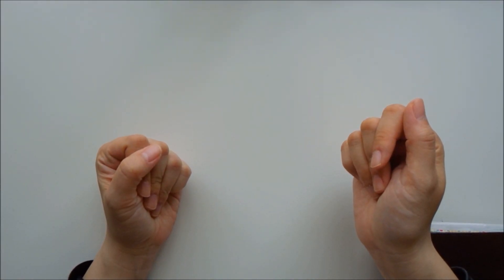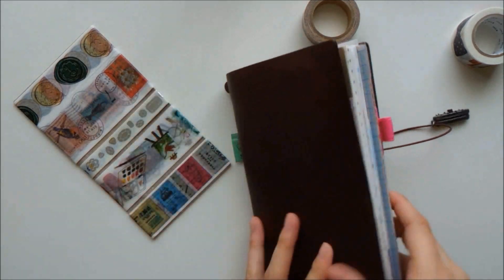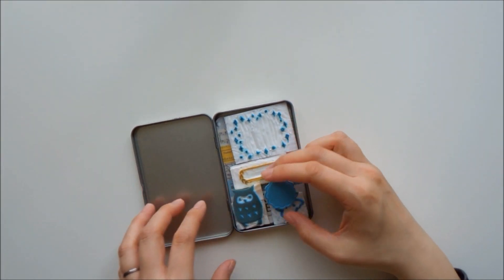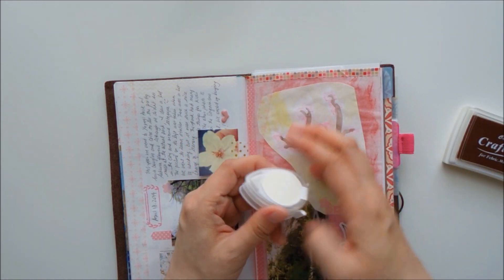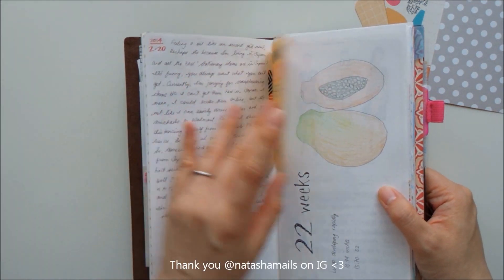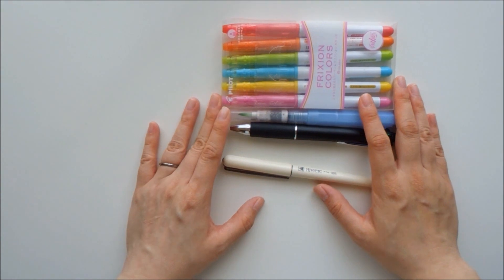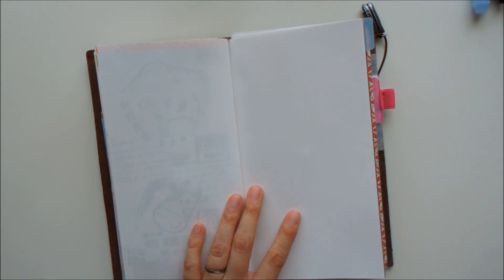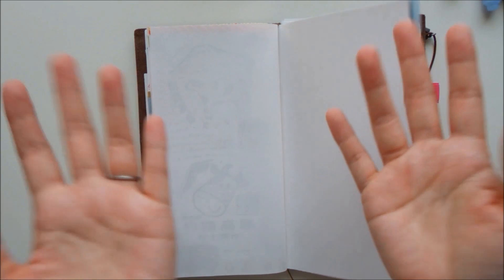Favourite Tools and Items used in my Midori Traveler's Notebook